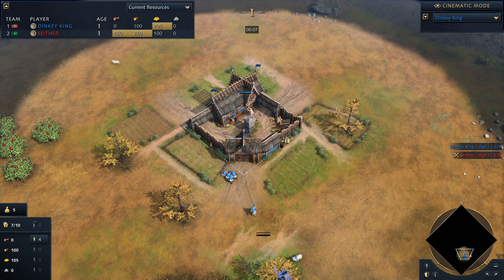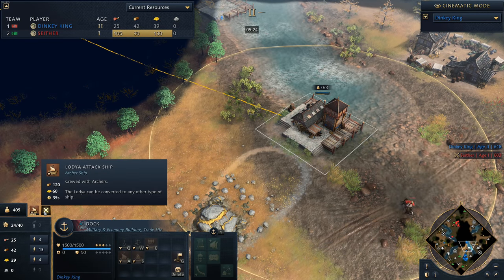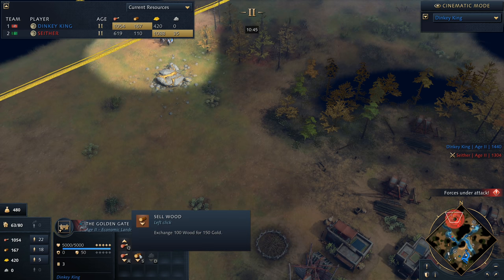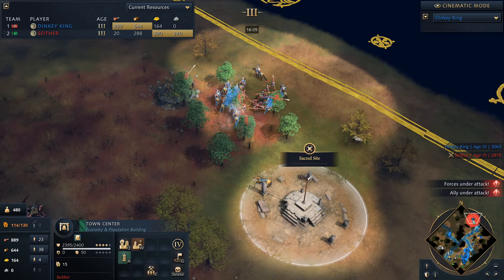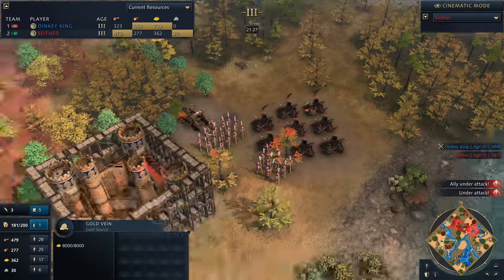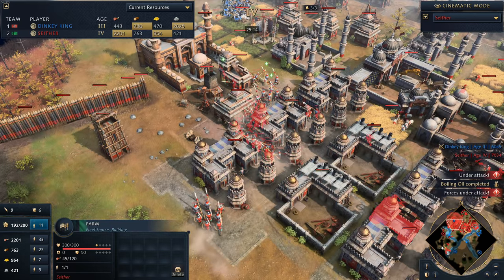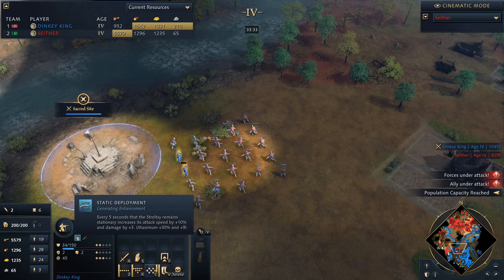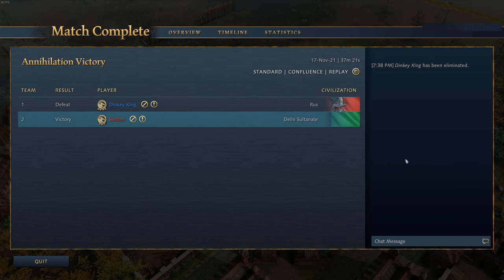Age of Empires 4 - Gone In The Blink Of An Eye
AoE4 is now available for purchase on Steam, and and is available to play on Xbox Game Pass.